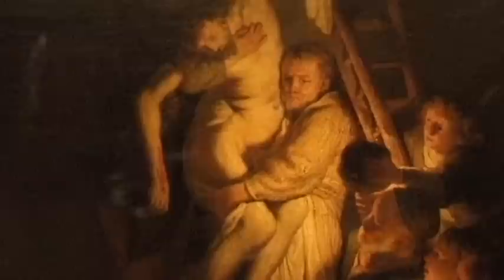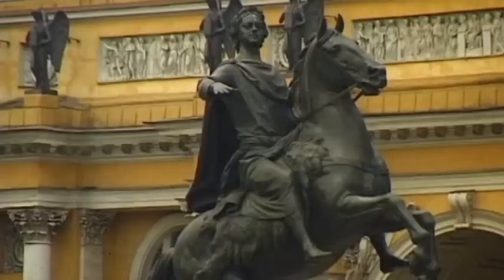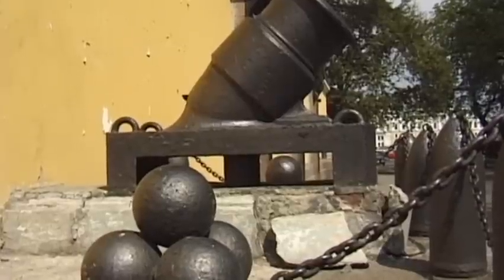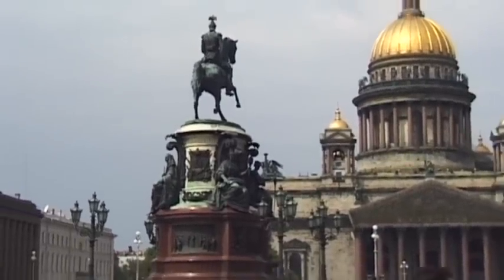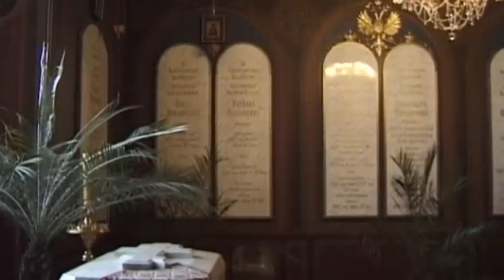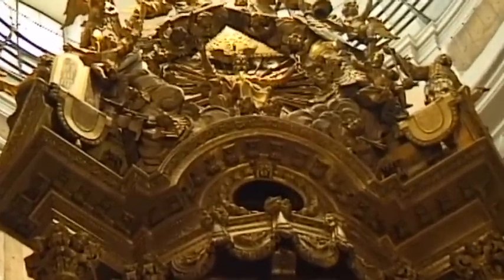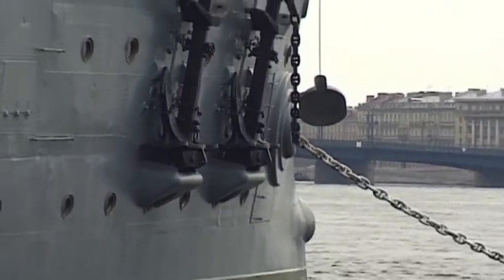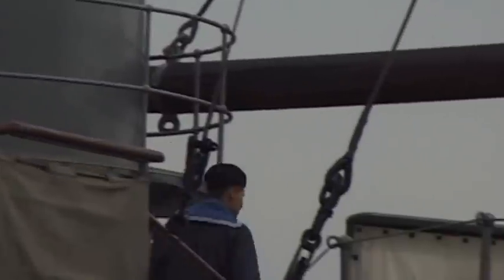St. Petersburg Vacation Travel Video Guide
Travel video about destination St Petersburg in Russia.
In 1703, Tsar Peter the Great founded St. Petersburg in the swampy delta mouth of the Neva River. It became Russia’s capital city and remained so until 1918 when Lenin and his revolutionary Bolshevik government moved to Moscow. Today, it is a living monument to the lives and times of Russia’s Imperial Tsars.The Winter Palace contains Russia’s largest museum, The Hermitage, which houses more than 2.5 million exhibits. Since Peter the Great, Russian rulers purchased many major works of art, but it was Catherine The Great who acquired complete collections from the auction houses of Europe.The Admiralty, with its needle-shaped, gold-plated tower, is one of the city’s most famous landmarks, its grand architecture depicting the emergence of Russia as a naval power. The marvelous Saint Isaac's Cathedral has the third largest dome in the world. Twenty-four thousand tree stumps were used for its foundations, and it can accommodate a congregation of 14,000.The Peter And Paul Cathedral was the burial place of the Tsars, and it contains the marble coffin of Peter the Great. The most colorful church in Russia is the Resurrection of Christ Cathedral which was built on the orders of Tsar Alexander III on land where, in 1881, his father, Alexander II, had been killed by a bomb planted by a revolutionary group.Russian Baroque and Russian Classicism were established in St. Petersburg, a city of monumental events, outstanding architecture and an Imperial metropolis on the grand scale.